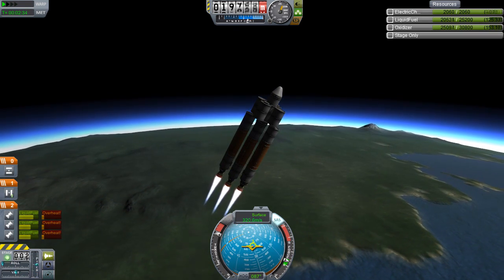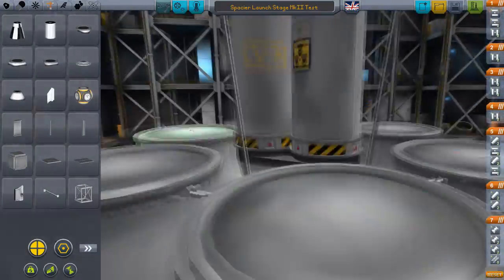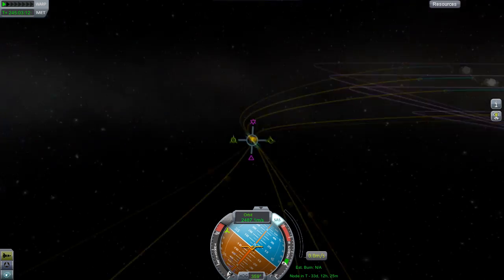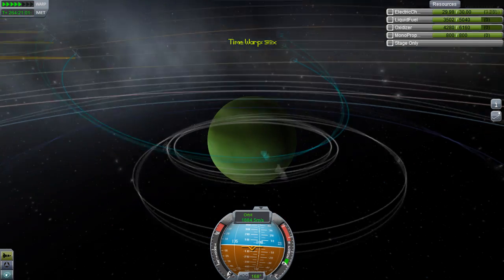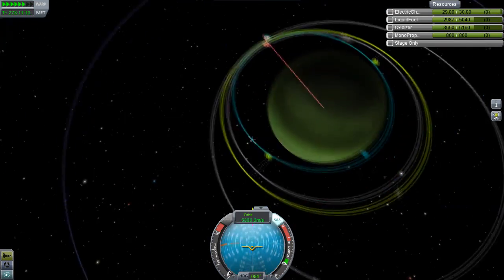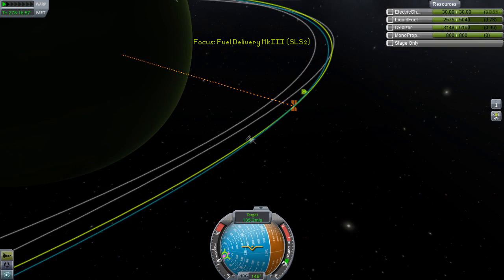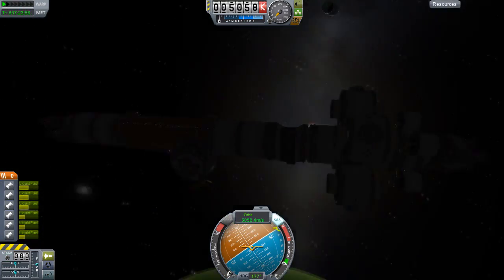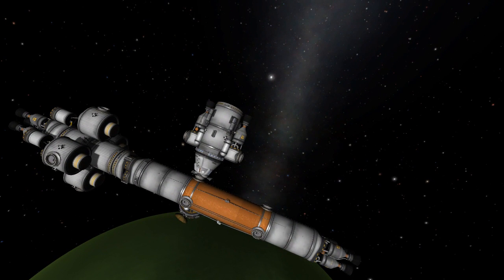Space Tourism - Episode 3 (Kerbal Space Program)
Tourism in Space! What more could you want? In this series, Harv will create a network of bases and space stations in and around the Jool System so that celebrity Kerbals can go on expensive holidays to the far reaches of the Solar System.